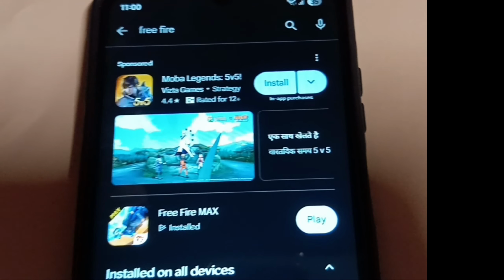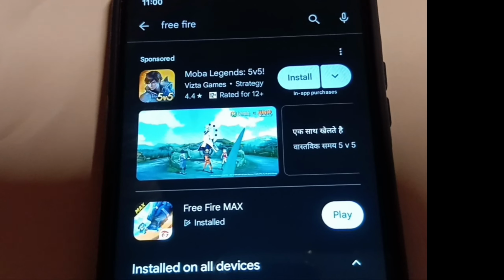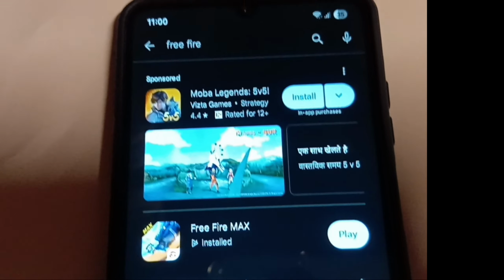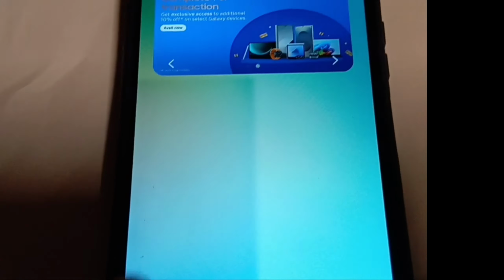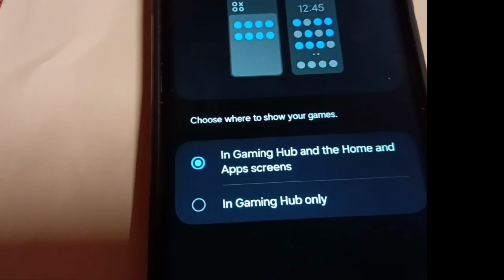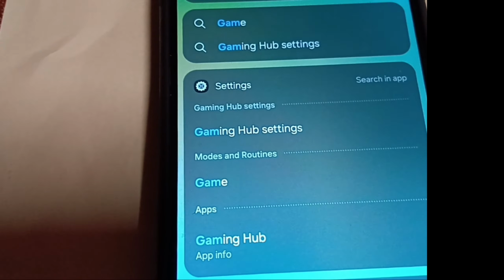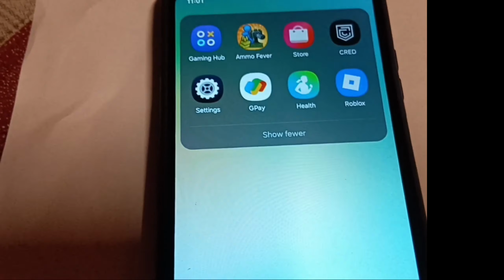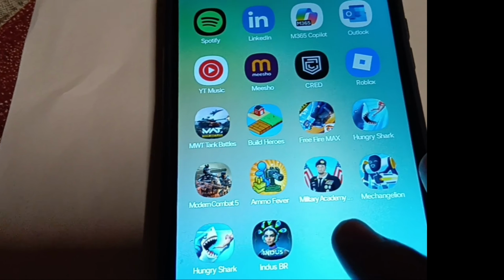Solved Game App not showing on Home Screen Samsung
In this video I am going to show you how to resolve game app not showing on home screen after successful installing of the game app in an easy way.